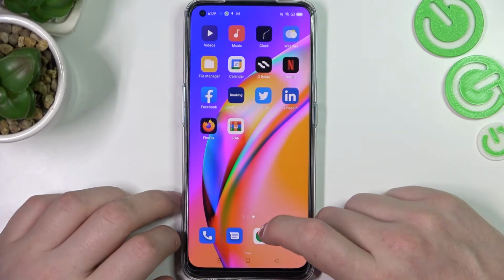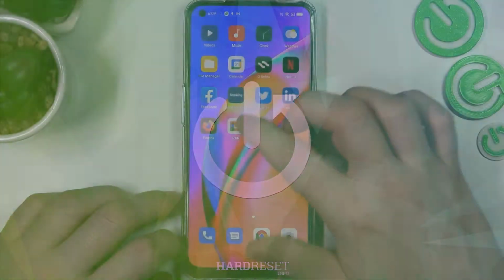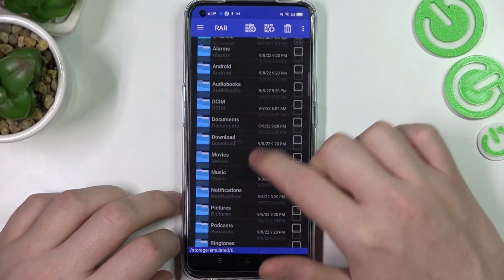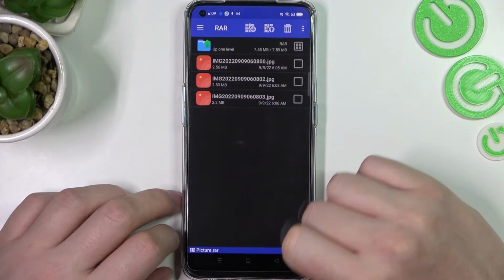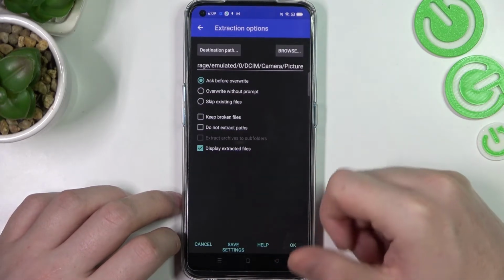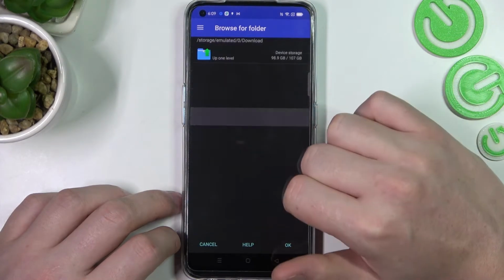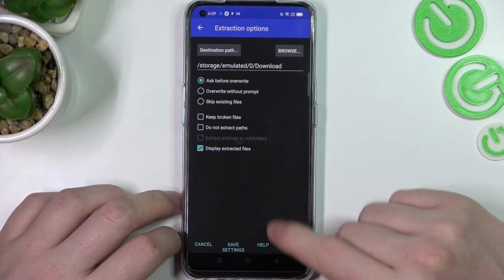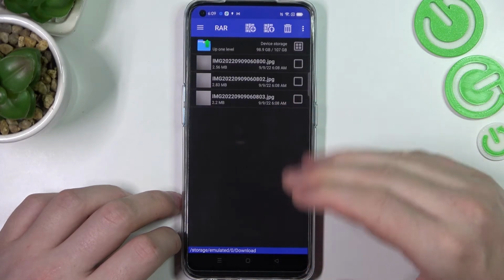How To Unpack Rar & Zip Archives on OPPO Reno5 Z 5G.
Find out more about unpacking files in OPPO Reno5 Z 5G:
Hi, viewers. In this video tutorial, we will demonstrate how to extract rar and zip files on your OPPO Reno5 Z 5G. This will be accomplished using the RAR app. Check out the video and see how you can unpack and save files. If you want to know more about your OPPO Reno5 Z 5G, visit our YouTube channel.

How to unpack zip files on OPPO Reno5 Z 5G?
How to extract rar files on OPPO Reno5 Z 5G?
How to use the RAR app on OPPO Reno5 Z 5G?